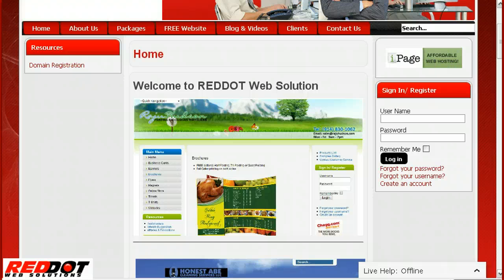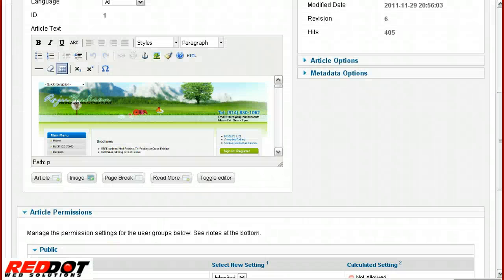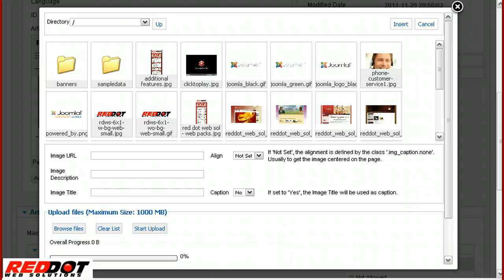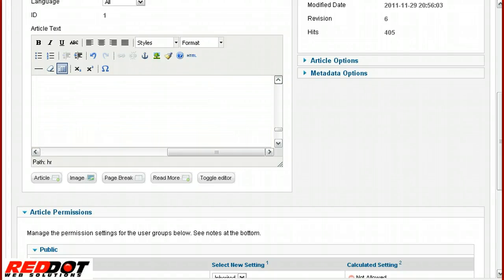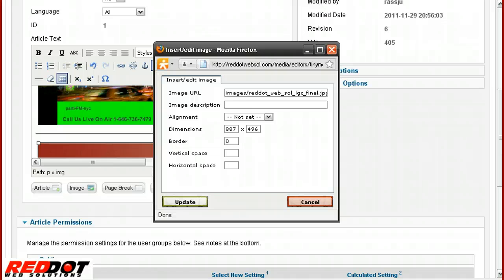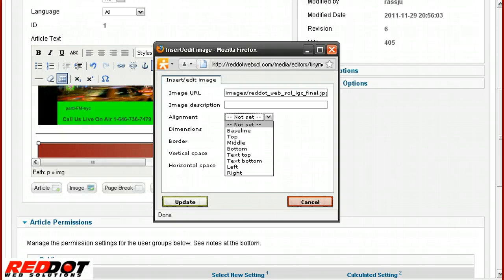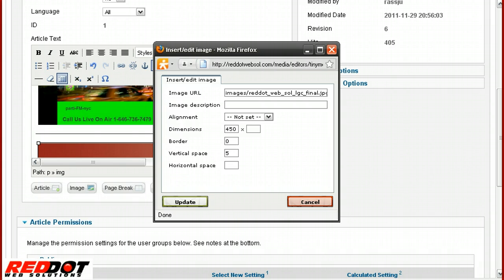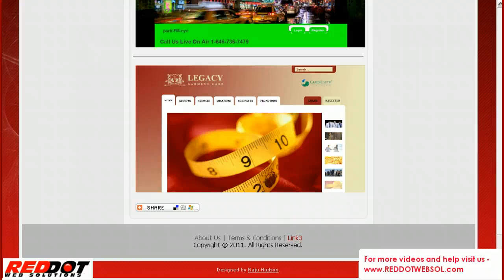How To Add A Picture To Your Website - Using Joomla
In this video we show you how to upload a picture to your website using Joomla.